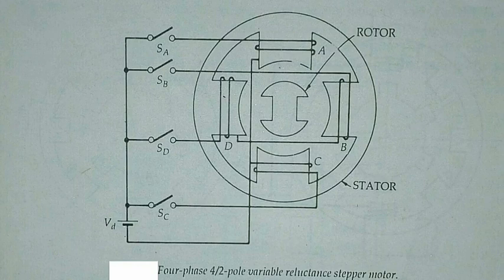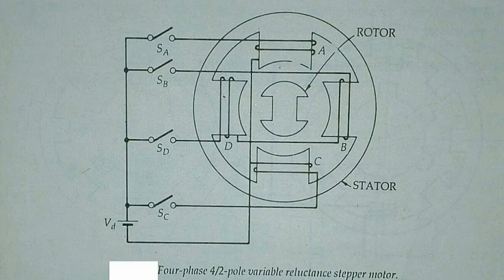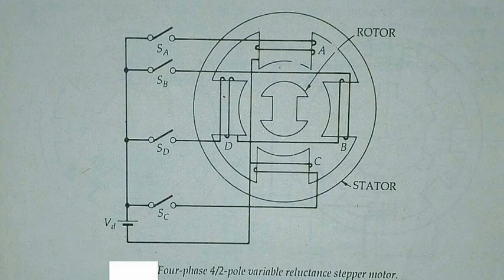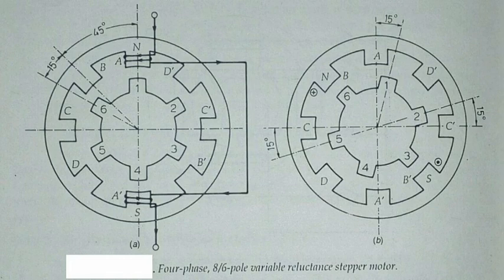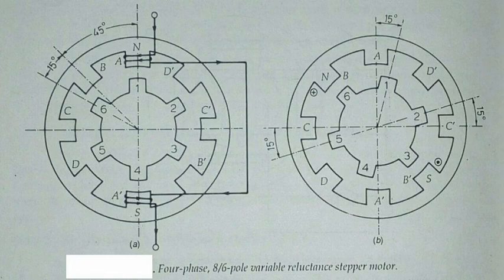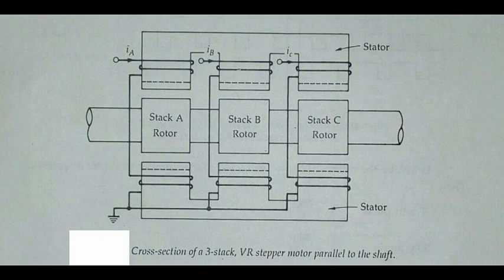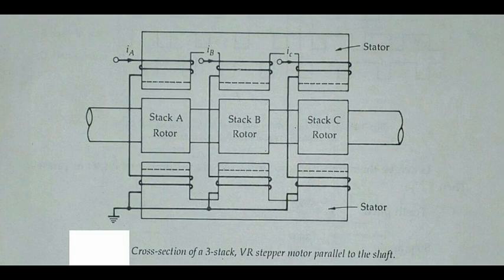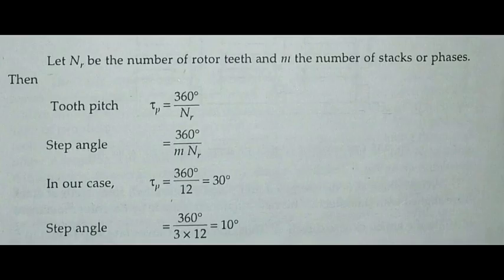SEM ll Stepper motor part-1 ll Sanjeev Kumar ll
This topic is for B. Tech. Of subject Special Electrical Machines.